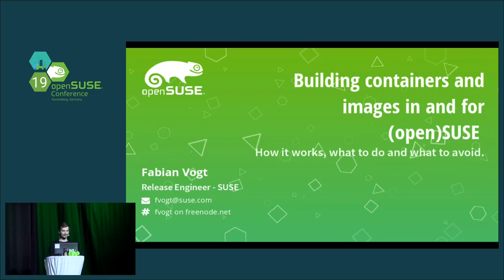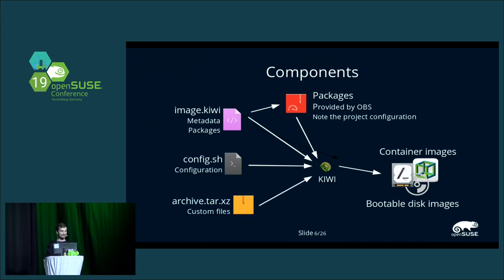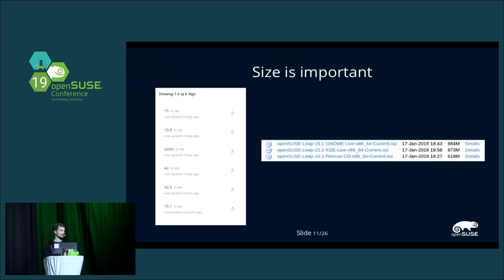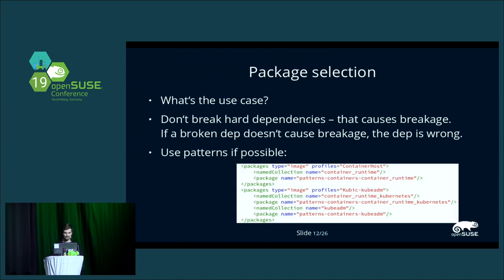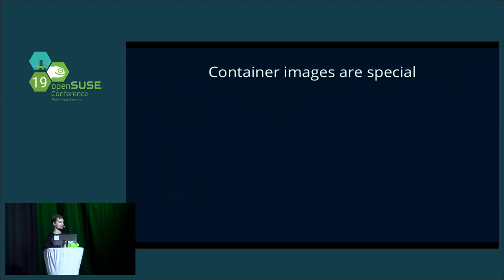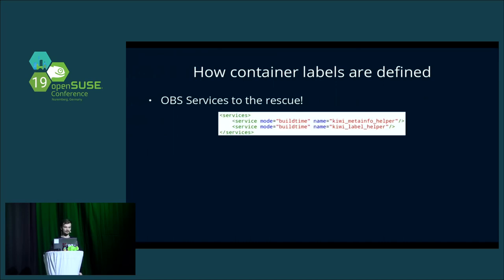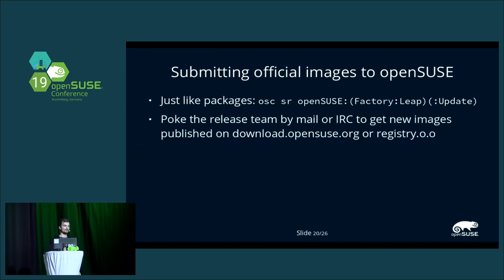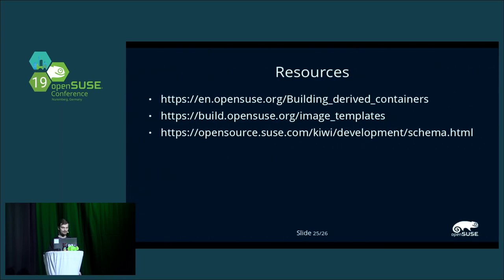openSUSE Conference 2019 - Building containers and images in and for openSUSE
In this talk I explain how containers based on openSUSE Leap and Tumbleweed should be built and how the process for building and submitting official images works.

favogt